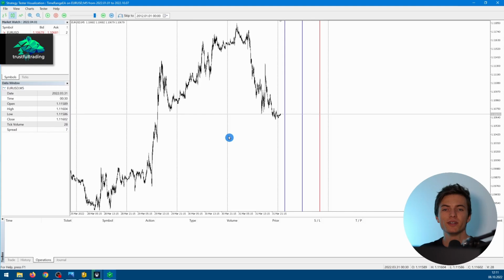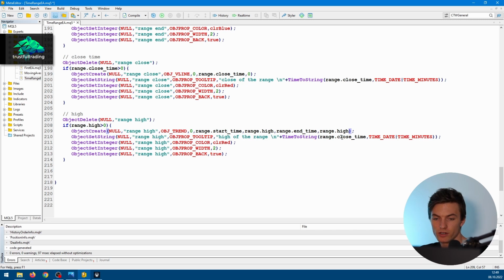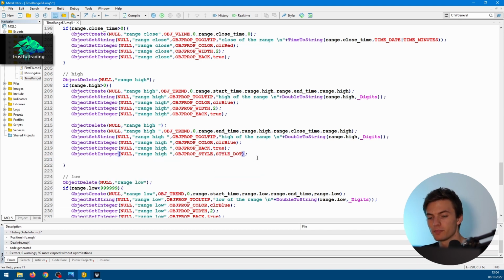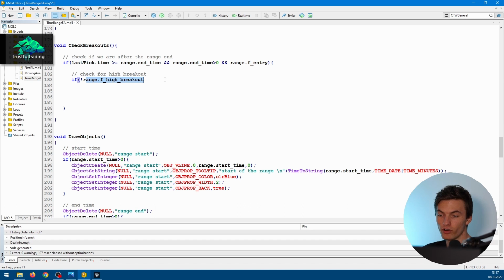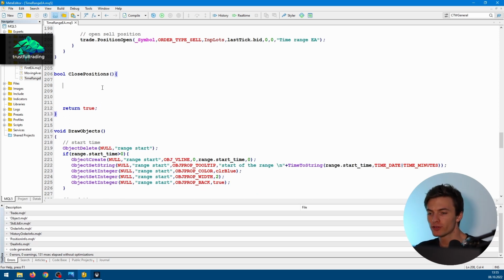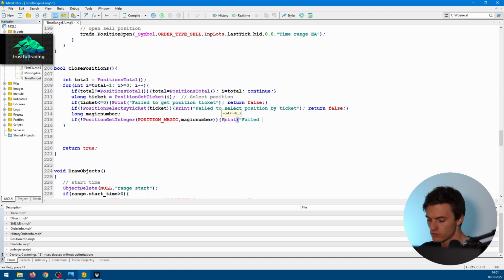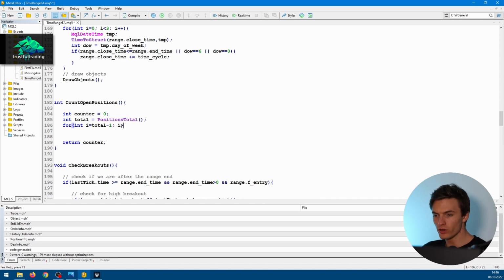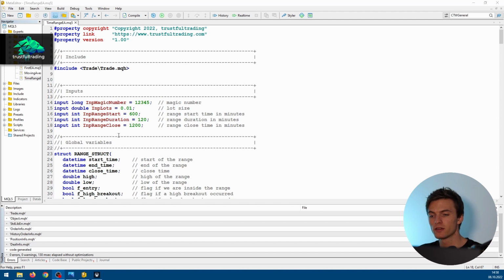Range Breakout EA mql5 Programming | Part 3/4